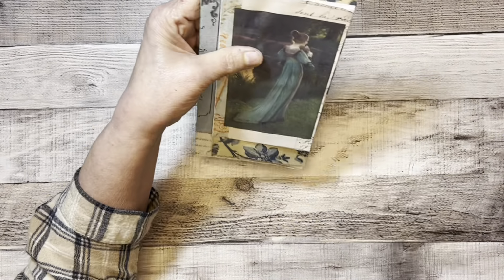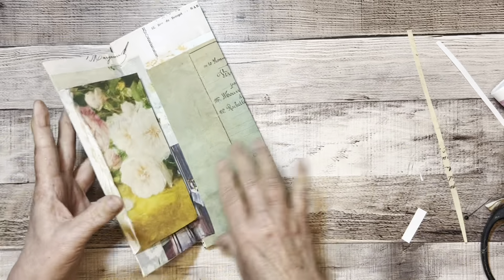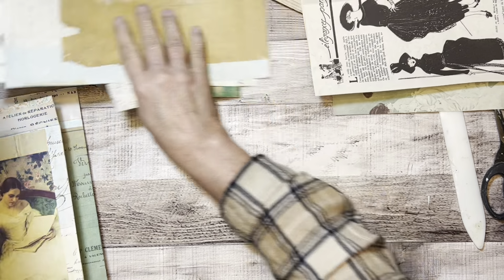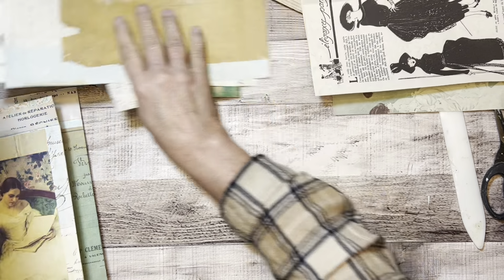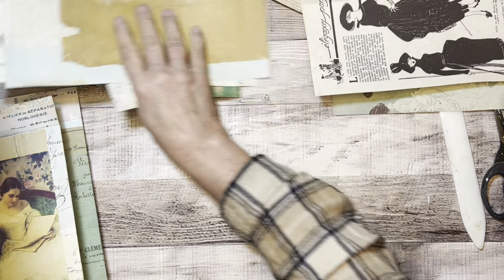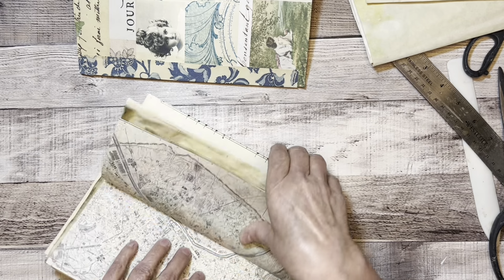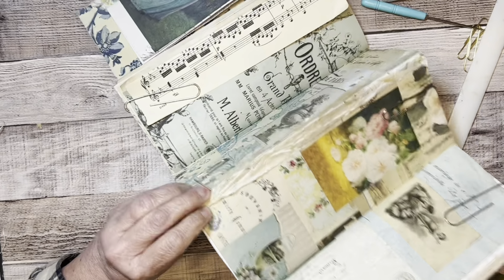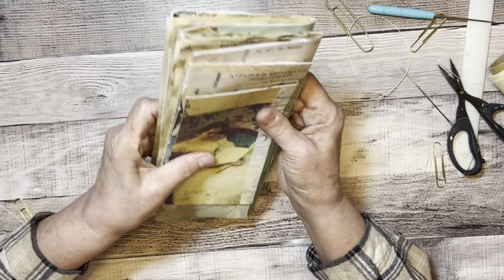Flip Flop Journal Preparing Pages and Sewing in Signatures